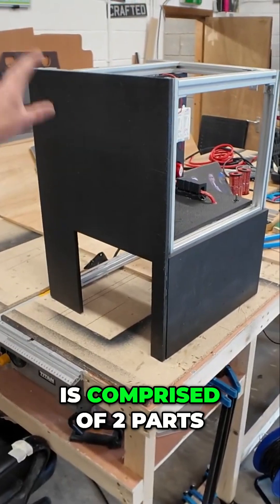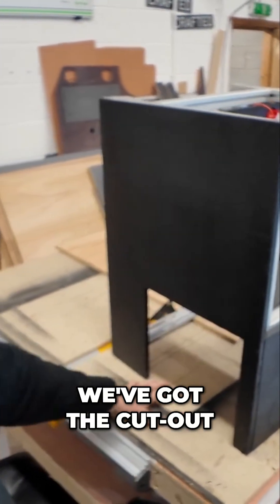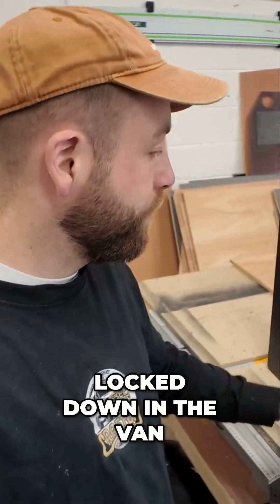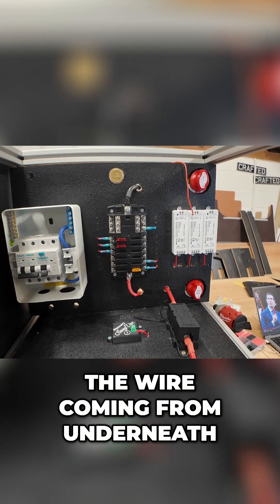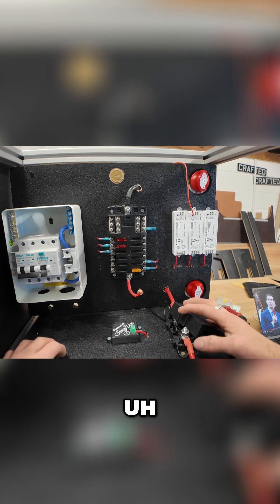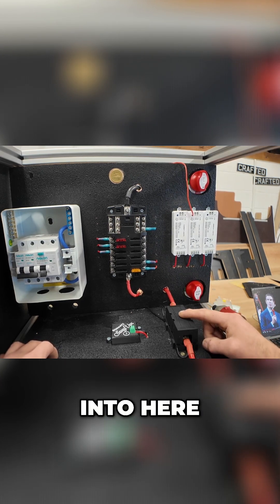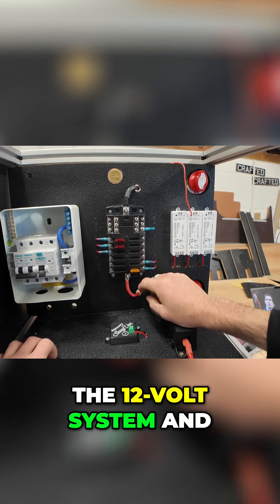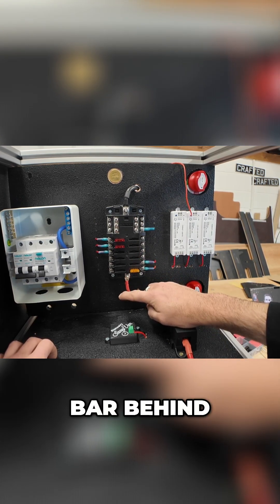Van Electrics: See My Wiring Setup! (Easy Build Guide)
Join us as we introduce the electrics box, meticulously detailing its components and wiring setup. We'll guide you through the main box's two parts, explaining the Clayton power unit's housing and the fuse setup from the main battery. Learn how we organize our wiring for inspiration or appreciation!